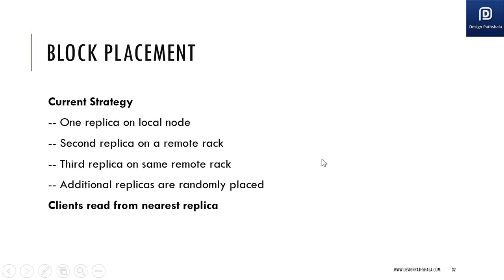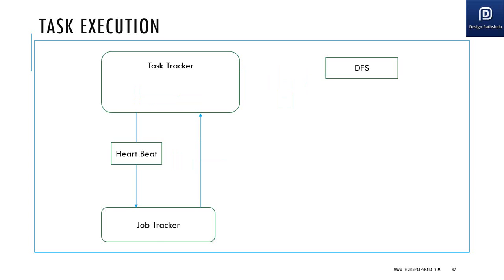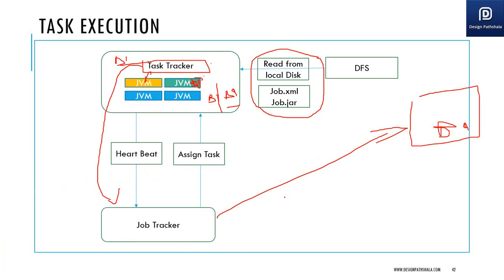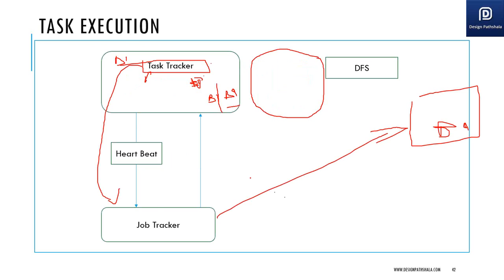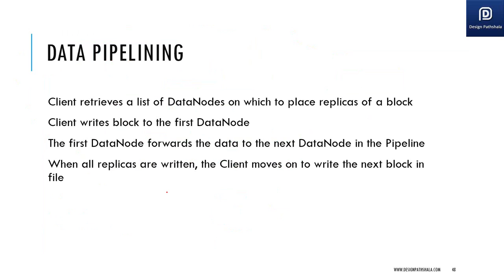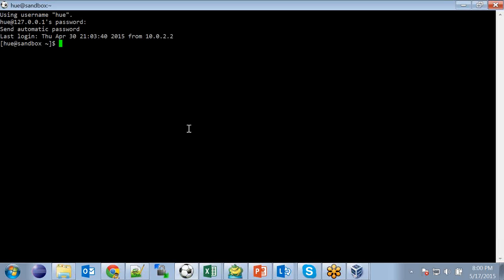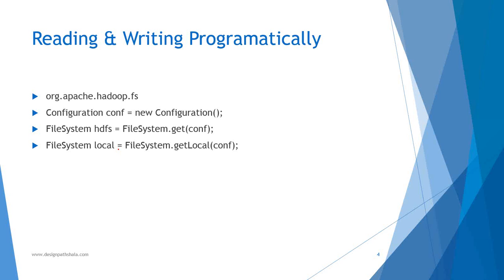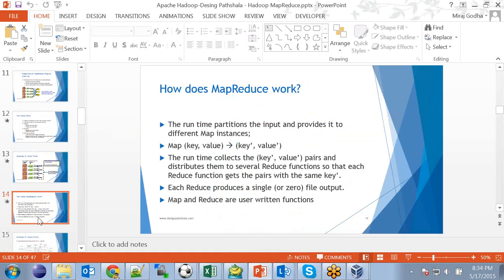2015 05 17 18 35 Hadoop Class 16th May Batch